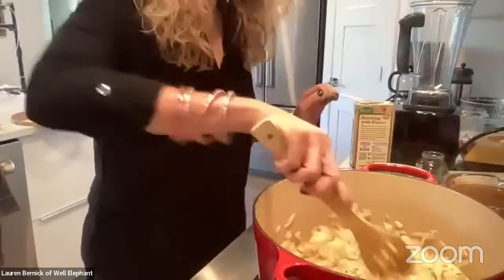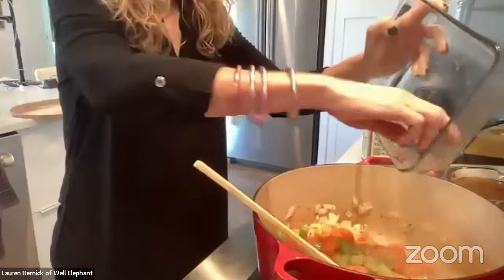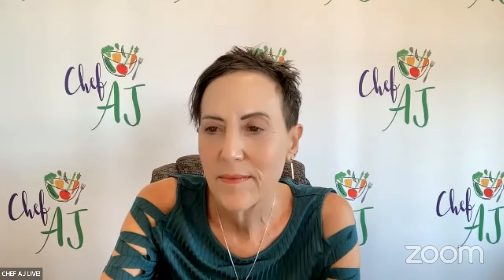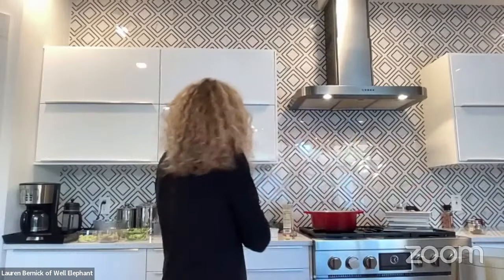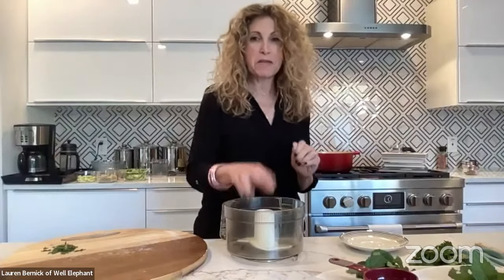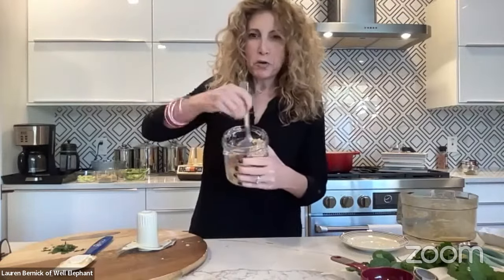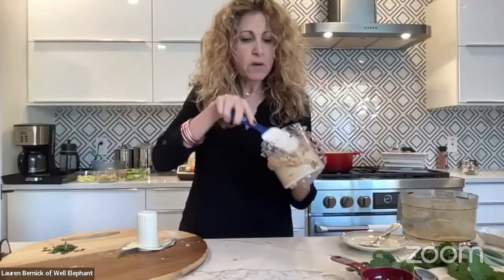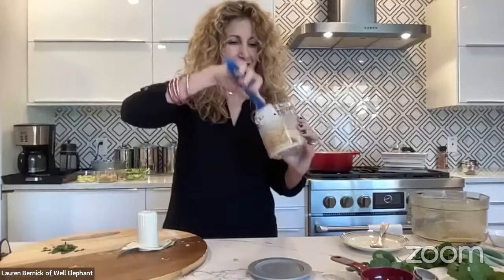Jennifer Aniston Salad VEGANIZED, Ninja Creami Hummus & Creamy Vegetable Soup with Lauren Bernick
MY LATEST BESTSELLING BOOK:

Plant-based Classics

Lauren Bernick of Well Elephant, reversed her heart disease, lost 20 pounds, dropped her blood pressure, and started aging in reverse by following a whole-food, plant-based diet. She has taken the scary out eating this way and wants to share her best recipes and tricks for mastering this lifestyle. She loves it because you get to eat well and get healthy!

Download Lauren’s free e-cookbook, Cook Your Way to Health with Well Elephant Cookbook (yummy salad dressings, desserts, hearty meals like lasagna).

Are you ready to get serious about reversing disease and losing weight? Take Lauren’s quick and easy online class at a discounted price. The only things you have to do to be able to master a low-fat, whole-food, plant-based diet are: AMEND a recipe (take any recipe you used to love and learn how to make it whole-food, plant-based), COOK without oil, and EAT on the go (parties, restaurants, book club, events, vacation, etc.). If you can do these three things, you can ACE Plant-based Eating. This class sets you up for success. Find out more here

Lauren is a CNS Plant-based Nutrition Certificate Professional from the T. Colin Campbell Institute. She has had an article and recipes published in Health Science Magazine, has spoken at various conferences including a large wellness conference for pharmacists and the Holistic Lifestyle Expo, is a popular guest on Chef AJ’s YouTube channel, and interviews many plant-based luminaries on the Plant-based Nutrition Support Group’s streaming platform.

She honed her writing and stage skills as a stand-up comic and was a semi-finalist in Roseanne Barr’s Funniest Mom in America in 2007 and winner of the Funniest Mom of Austin, Texas. Now she helps others adopt a plant-based lifestyle with humor and without judgment.